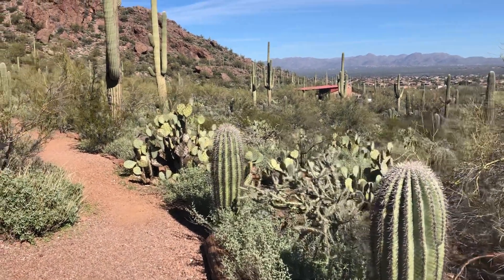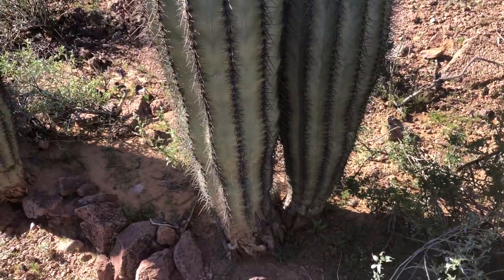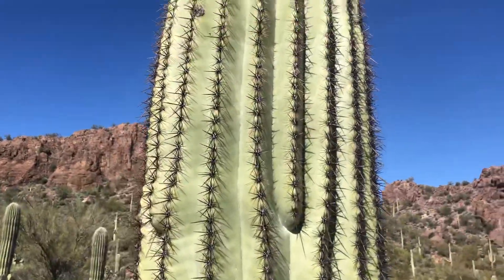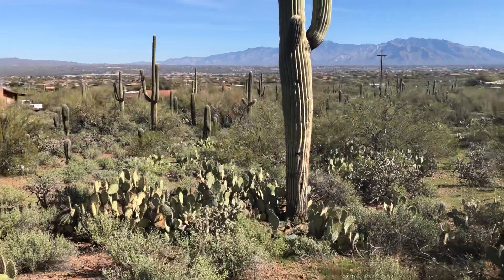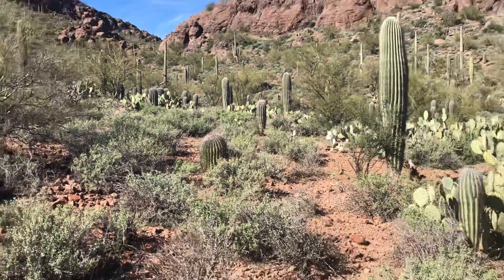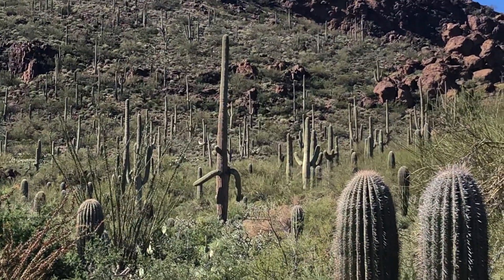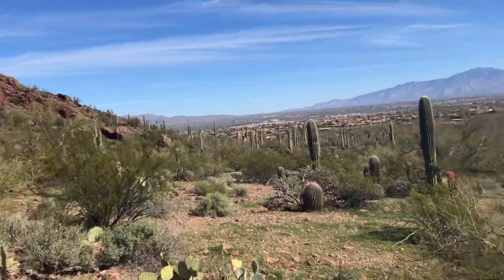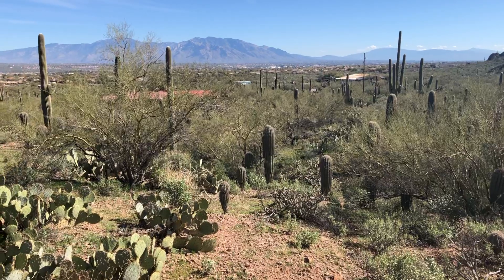So Many Saguaros... at Sanctuary Cove